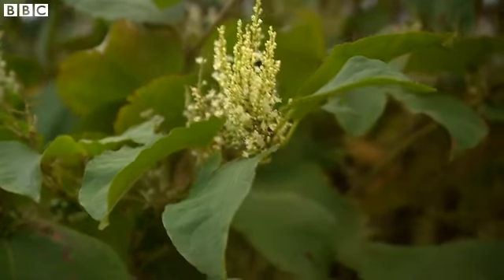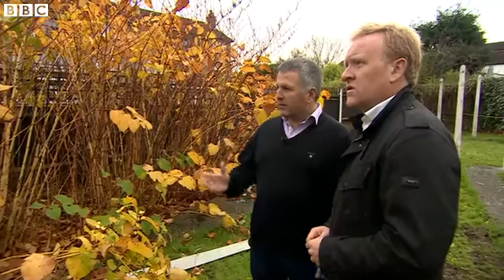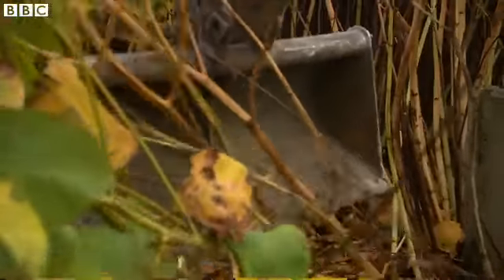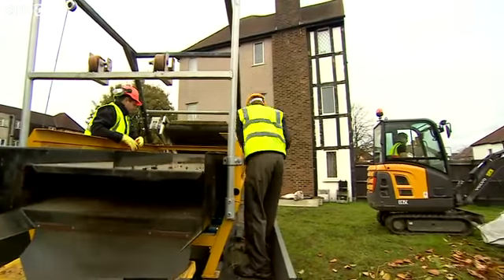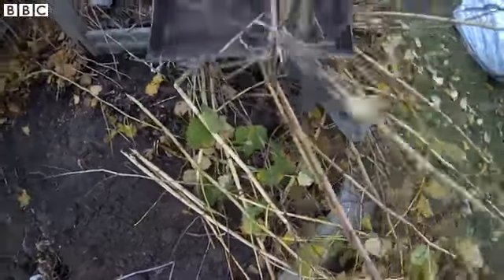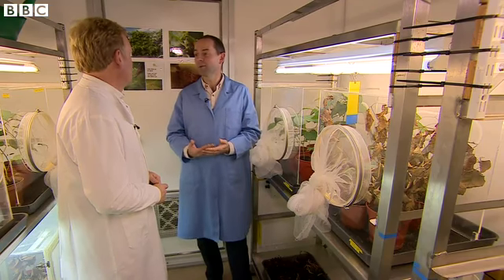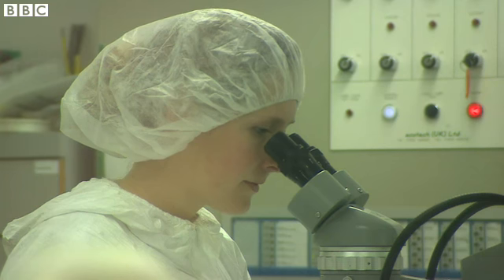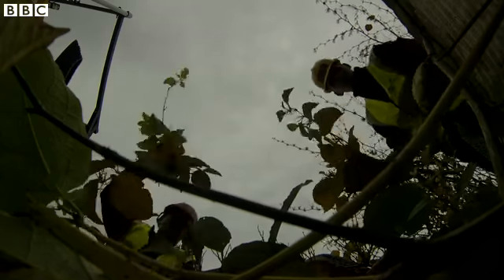BBC News Fines for failure to control Japanese Knotweed